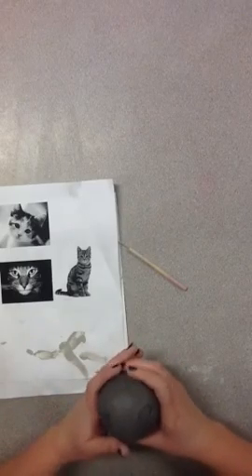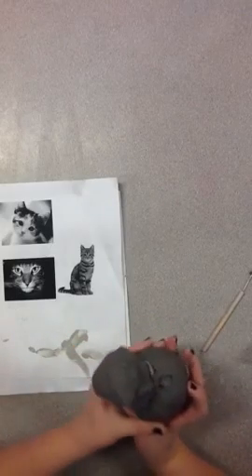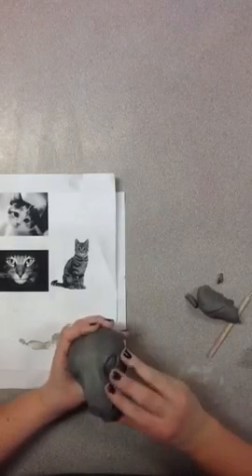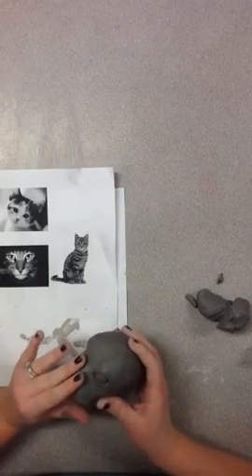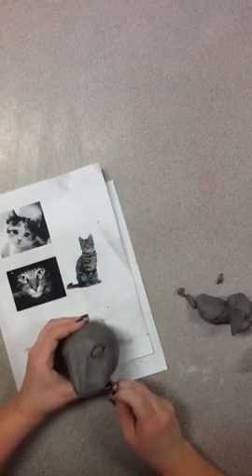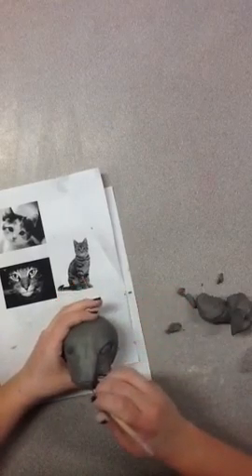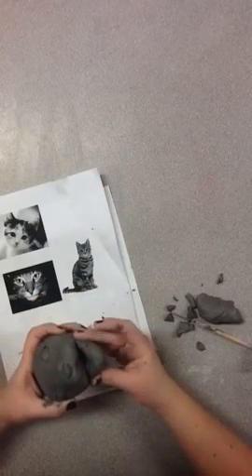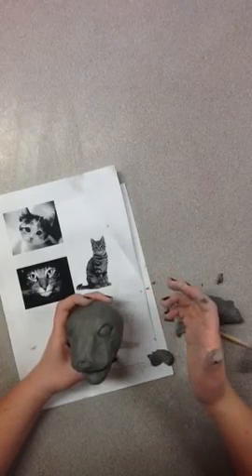Animal egg- making the snout